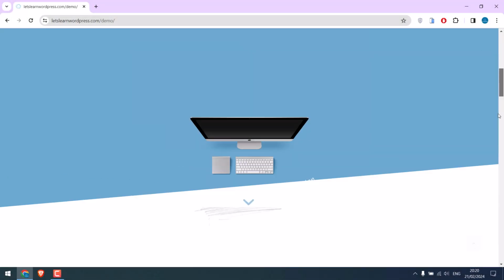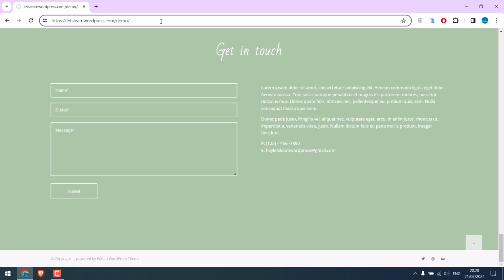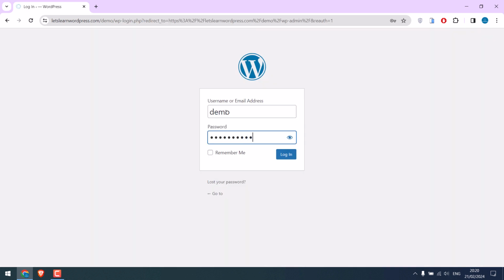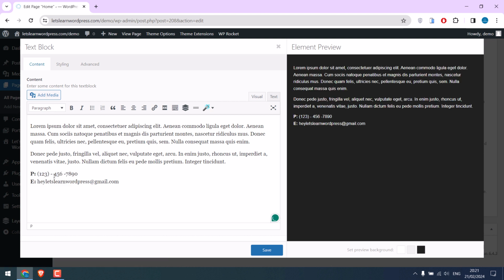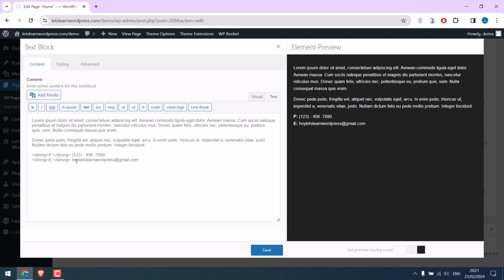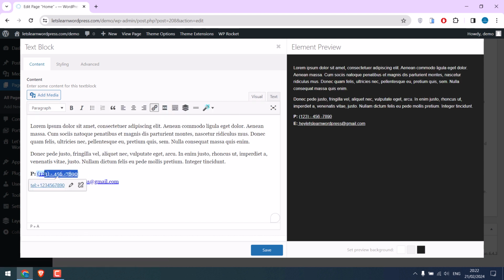Add Links to Phone (Click to Call) and Email on WordPress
In this WordPress tutorial, we will demonstrate how to incorporate clickable links for both phone numbers and email addresses. By implementing click-to-call functionality and clickable email addresses, we aim to streamline communication for visitors navigating our site.

To initiate this process, access your WordPress dashboard and navigate to the desired page where you intend to add these links. Then, switch to the text editor to insert the necessary HTML code.

For the phone number, input the following HTML code: [a href="tel:YOUR_PHONE_NUMBER"] YOUR_PHONE_NUMBER [/a]. Replace "YOUR_PHONE_NUMBER" with your actual phone number. This code will generate a clickable link that prompts the device's phone dialer upon clicking.

This code creates a clickable link that opens the default email client upon clicking.

Now, when visitors navigate to your website, they can effortlessly initiate a call or compose an email by clicking on the respective links.

We trust this tutorial has been informative and beneficial. Thank you.